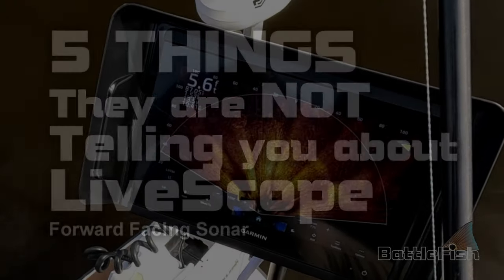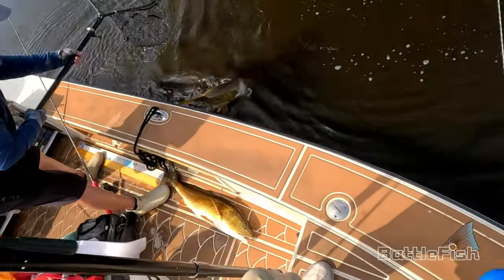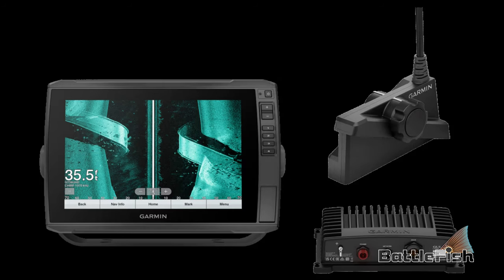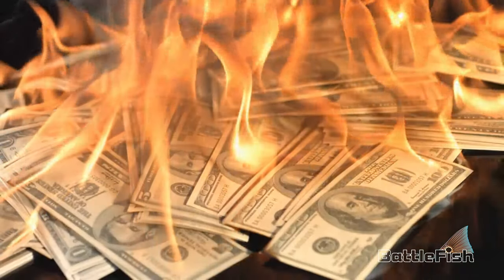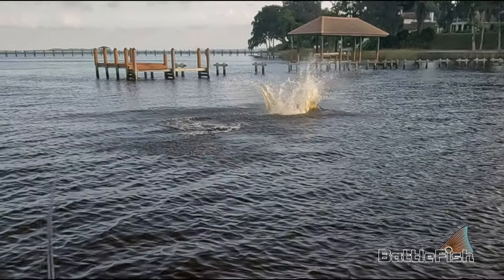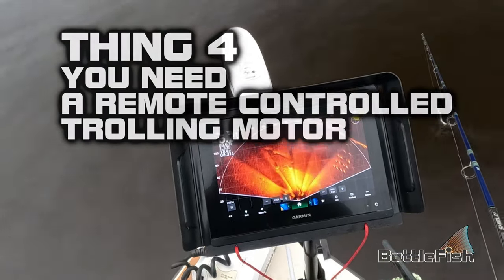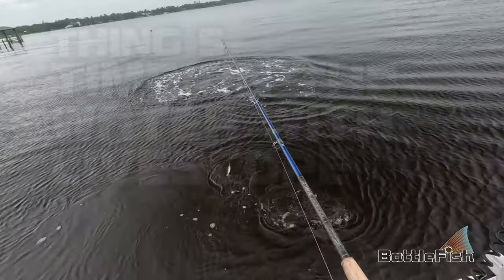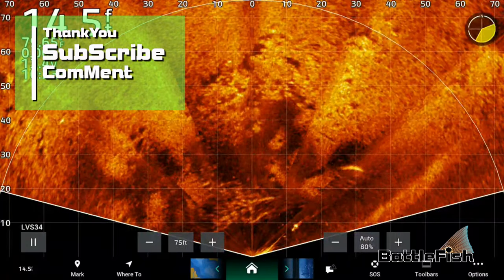5 Things they are NOT telling you about Garmin LiveScope REAL VOICE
5 Things they are NOT telling you about Garmin LiveScope REAL VOICE

Garmin LiveScope, Humminbird Mega Live, Lowrance Live Target are all Forward Facing Sonar where you can see under water no matter the water clarity. Used in the Bass and crappie community my channel is one of the few that uses it to track trophy tarpon and redfish here in Jacksonville, Florida on the St John's River. I hope you enjoy.

Jeff